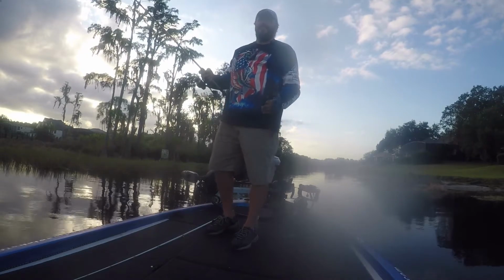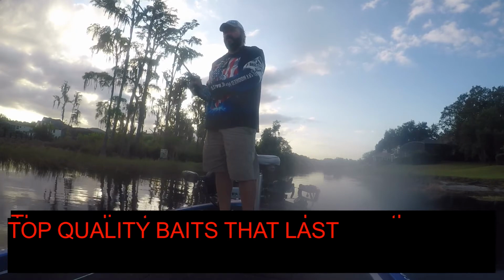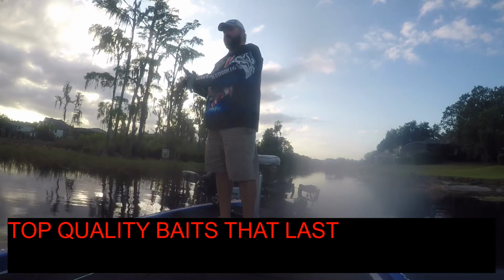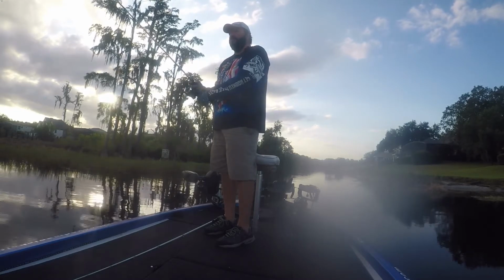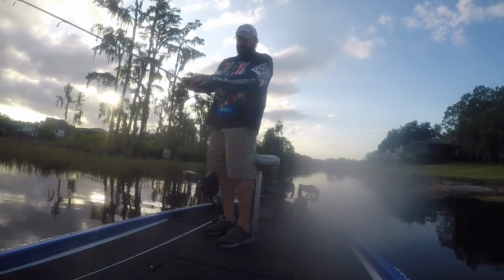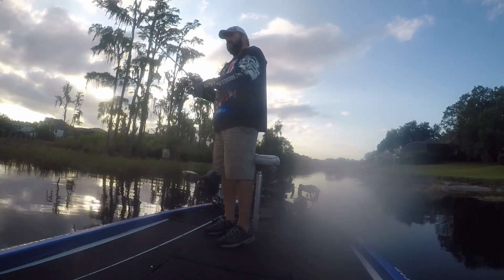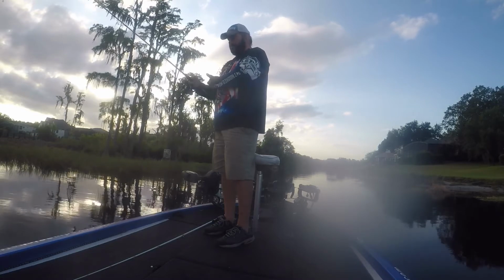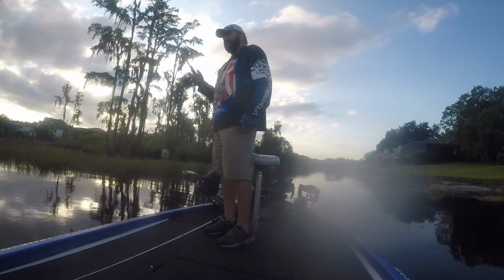How to Fish a Wacky Rig With Soft Plastic Baits ✨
Want to know how to fish a wacky rig? Looking for custom made best hook for wacky rig?
Hey Guys! Welcome and in today’s video, I'll show you how to fish a wacky rig with soft plastic baits and will share some tips and tricks.
In this video I am going to use our custom baits and our custom wacky rig hooks which is made with carbon fiber steel.
The Wacky Rig is a simple, yet killer bass fishing rig. It consists of a small hook and a senko or stick style soft plastic worm. Some anglers will add an O ring to the center which helps your soft plastic worms last longer. It will also increase your hook up ratio, so you’ll hook and land more fish.
One of the great things about a wacky rig is the gear you’ll need is simple and affordable. It doesn’t require any specialized equipment and can pretty much be thrown on any setup for the most part.
One of the most important components of the wacky rig is the hook. You want a fairly light wire hook that still has some power and won’t get bent over by big fish. So, custom made wacky rig hook that is designed for this technique will best to use.
Another important component of the wacky rig is the soft plastic bait. Having the right bait, size and color tied on will ensure you have success throwing this rig. Our magic bait is by far one of the most popular and effective wacky rig baits. What really makes this bait special is the way it quivers down as if falls, making it almost irresistible for any nearby bass.
      Benefit of use magic/plastics baits to fish a wacky rig:
• You don’t need to replace it every time you catch a fish, so it’s much easier in that you don’t have to bother with all the maintenance and care that goes with live bait fishing.
• You don’t need to worry about keeping it alive, you just stick in your tackle box and it’s ready for next time.   • You can continue using your lure for an unlimited amount of time.
So, watch the video till the end and try it yourself.
• Using underpins blades • Hook keepers and how to use them